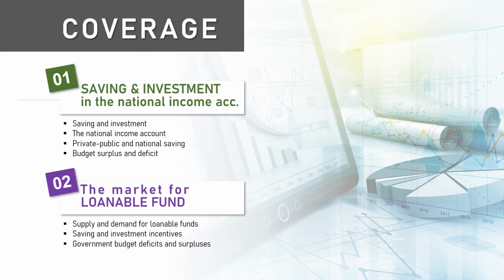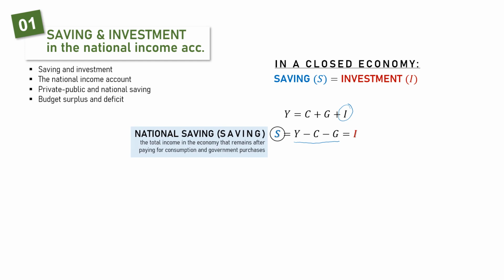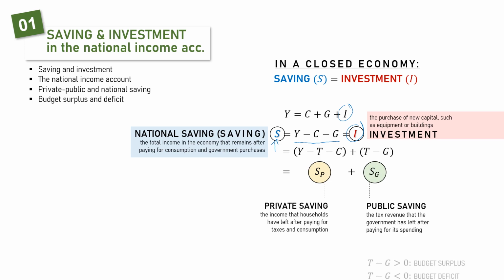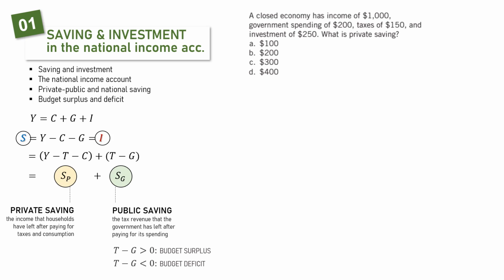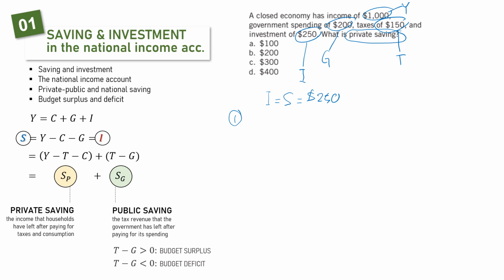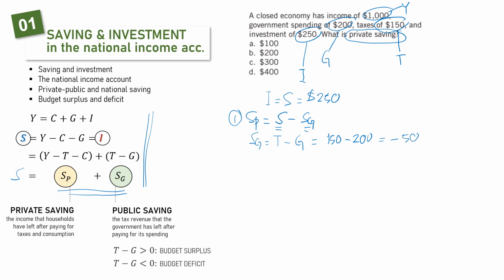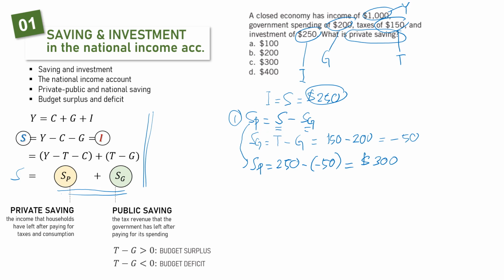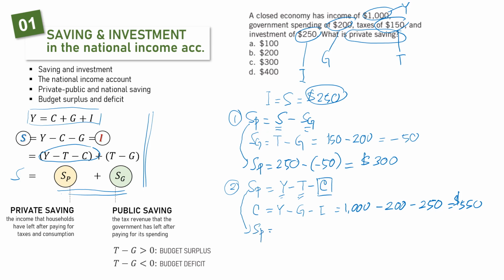Macroeconomics: Saving Investment & LF Market Part-1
Understanding economy in the long run.
Saving-Investment in a closed economy, market for loanable fund.